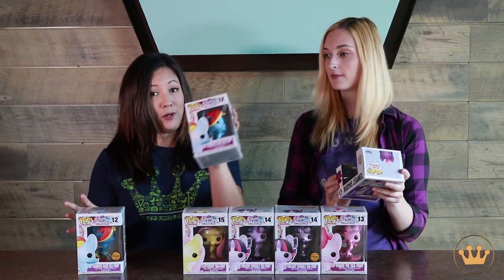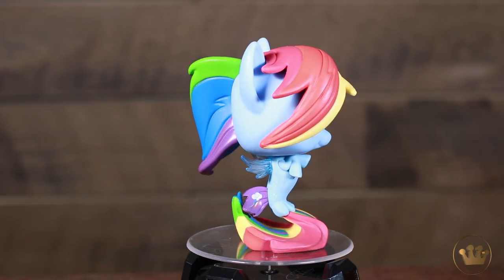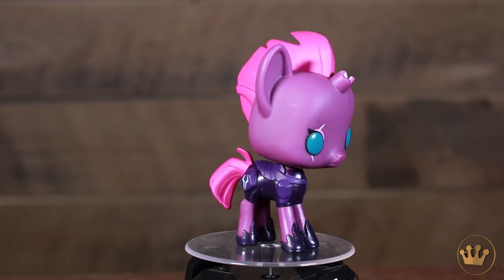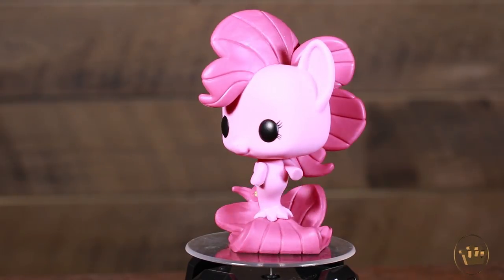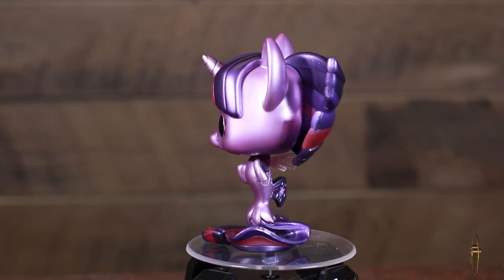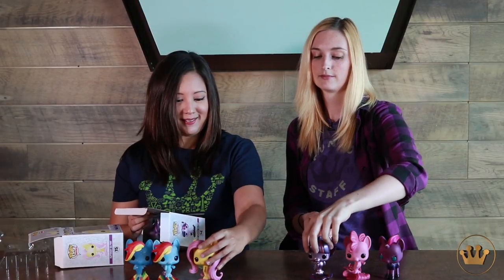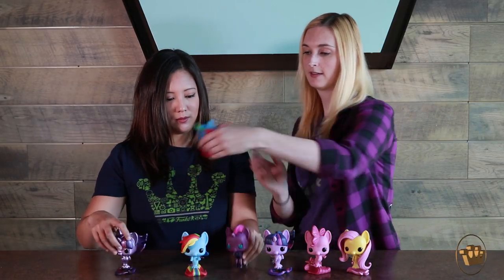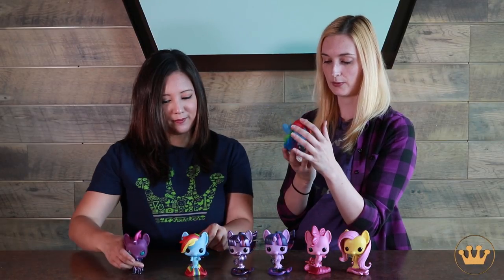My Little Pony: The Movie Pop! Unboxing!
Yoko & Hilary unbox our new My Little Pony: The Movie Pop!s!